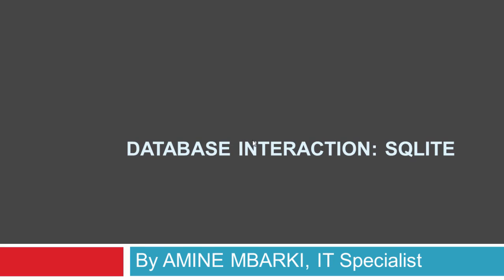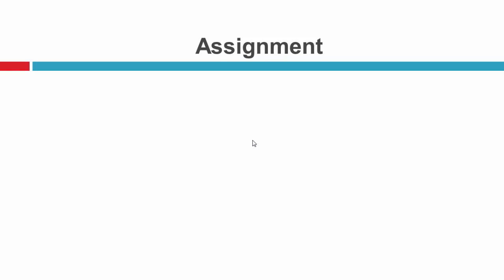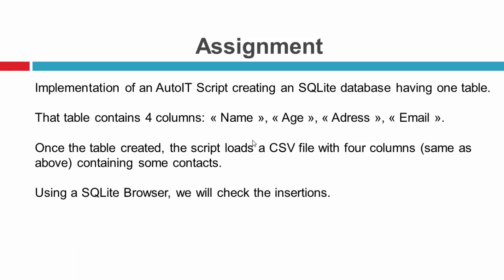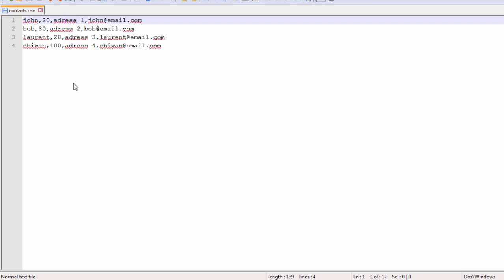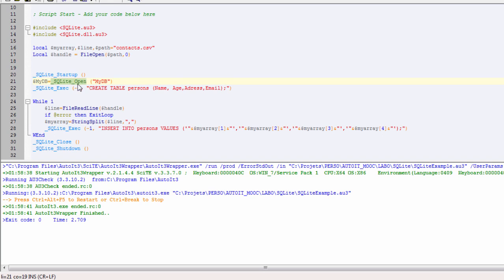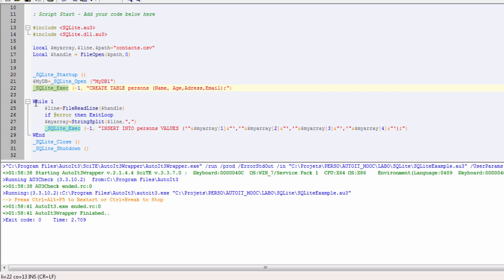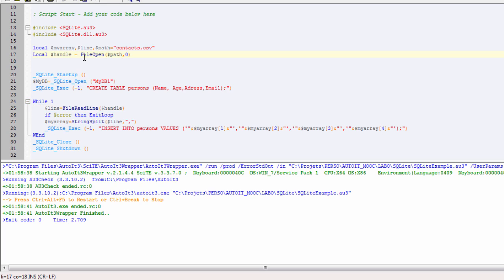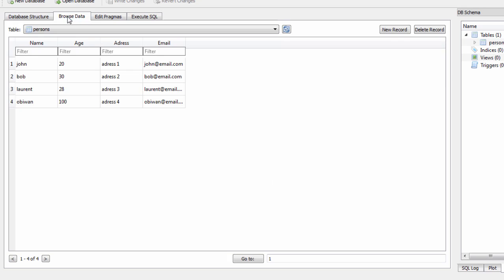005 Database Interaction SQLite